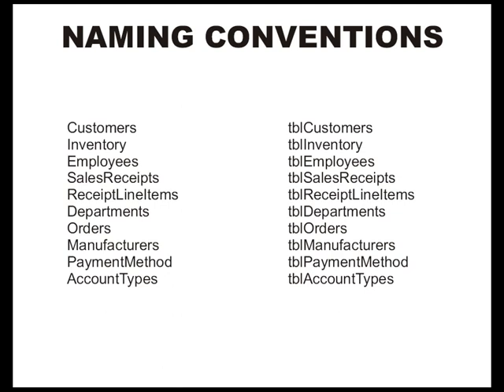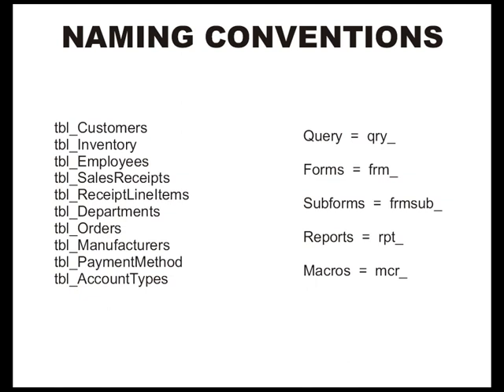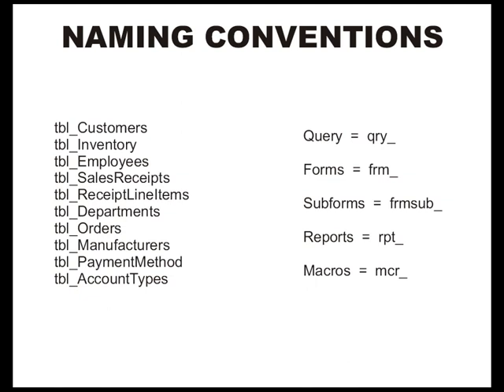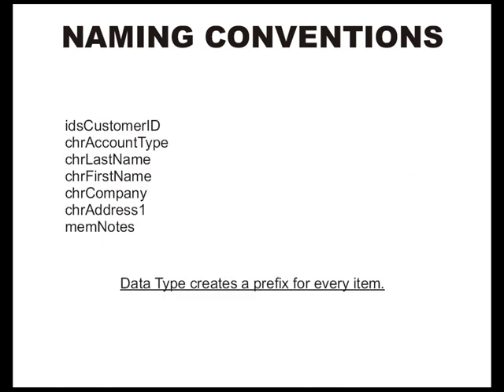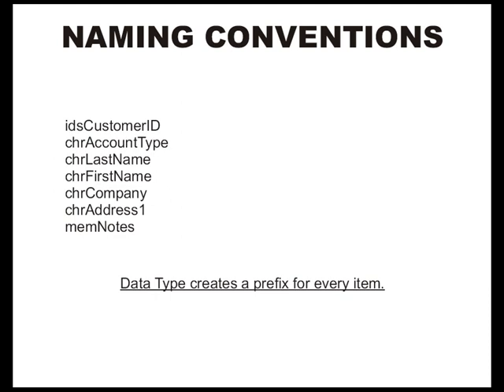0109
Access Training